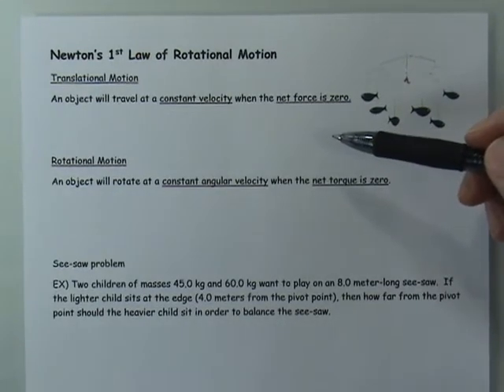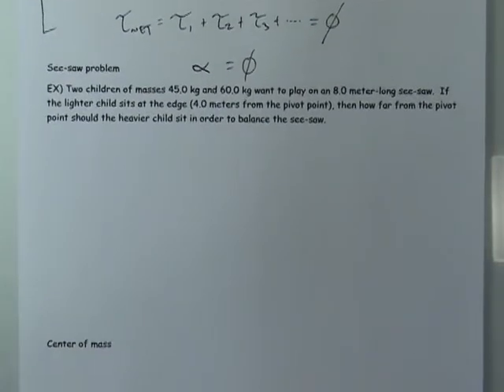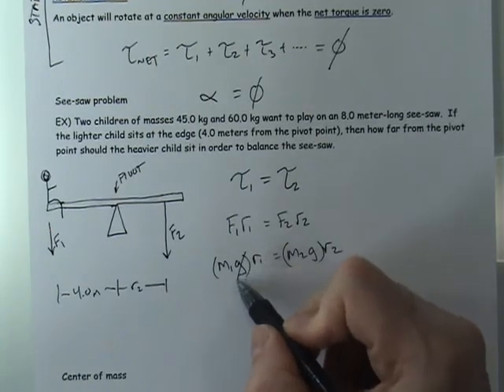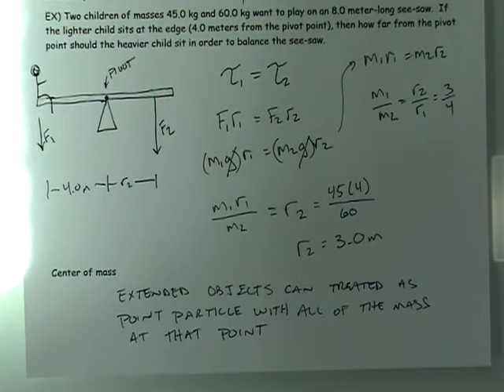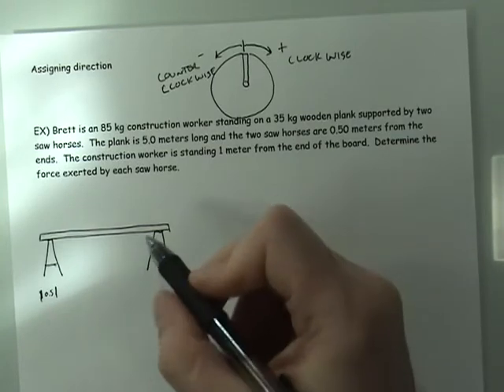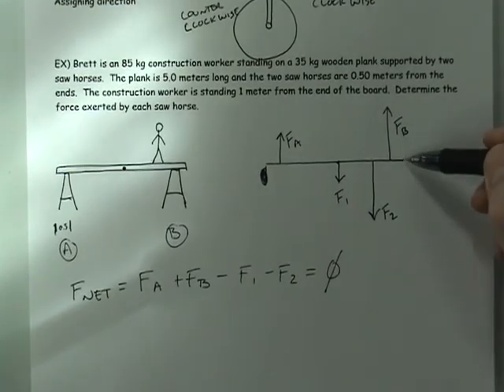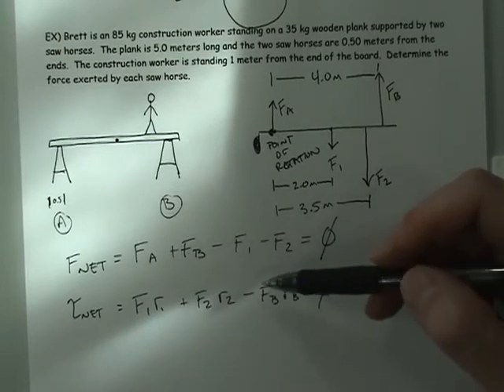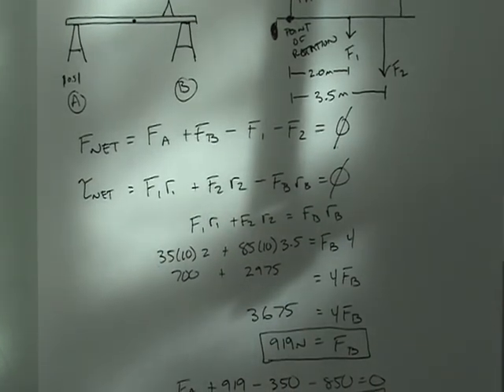Rotational Motion Part 5 1st law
Explores the how the 1st law applies to rotation with example problems